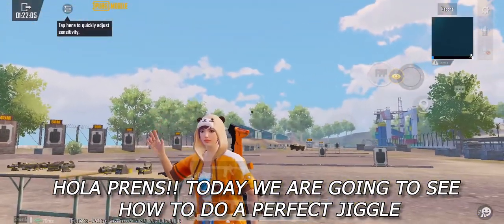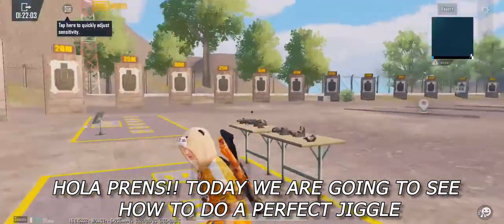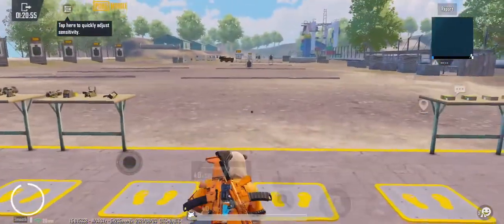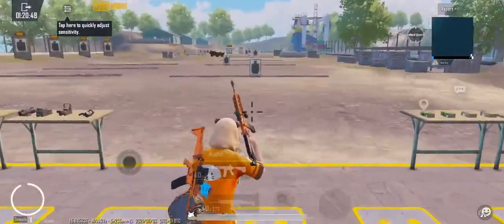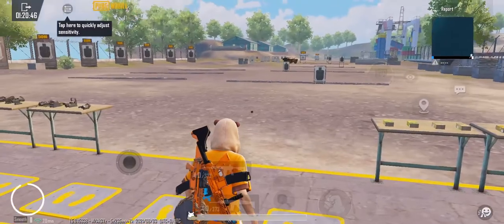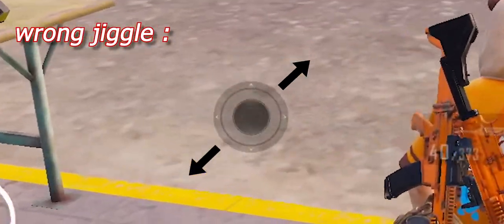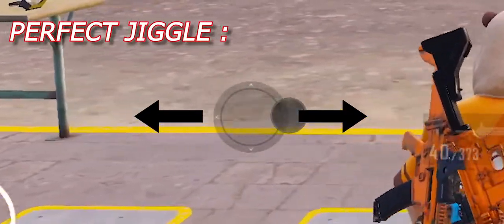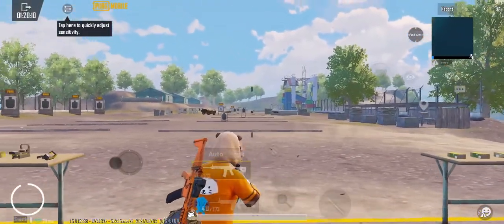HOW TO DO A PERFECT JIGGLE | PUBGM | BGMI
jorry for click baiting with jonny bhai :)

➤ Copyright =
If you are the Producer or Photographer and would like the Video taken down please
previous work.